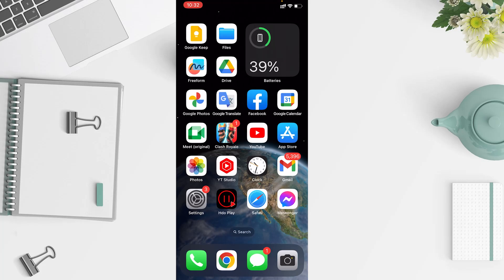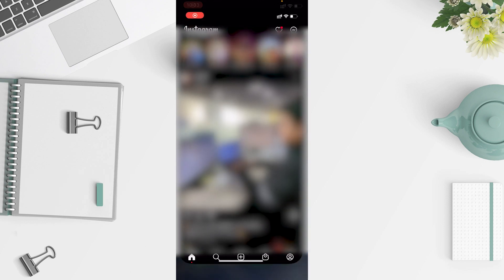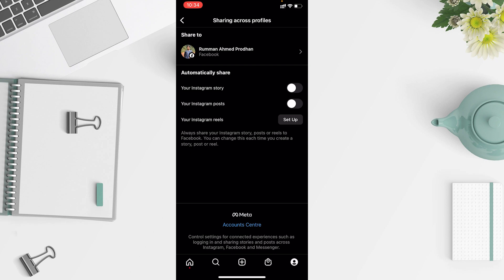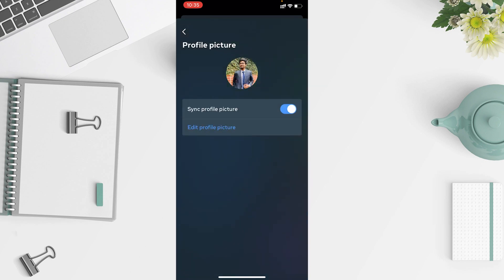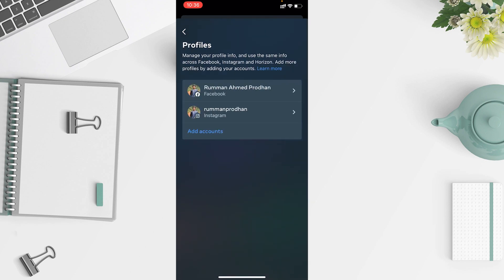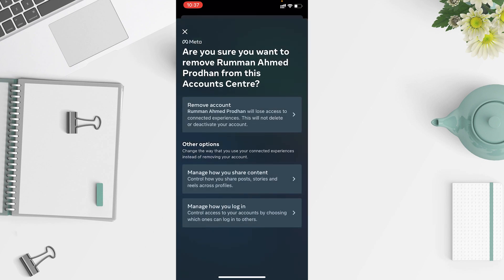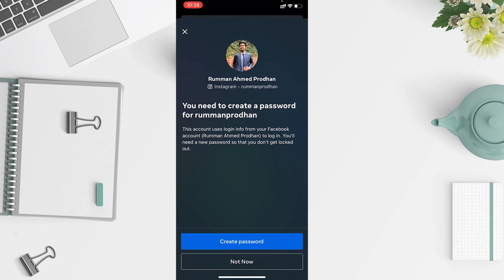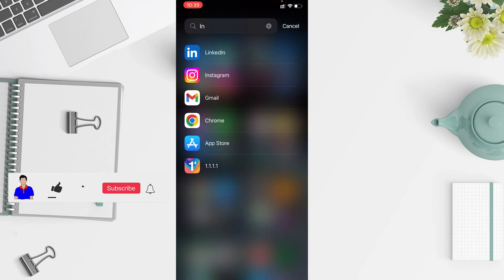How to Disconnect Your Instagram Account from Facebook | Unlink Facebook From Instagram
In this video I will show you how to disconnect your Instagram account from Facebook account. Follow step by step to unlinking Facebook and Instagram accounts

There are several reasons why you might want to unlink your Facebook and Instagram accounts:

Privacy: By unlinking your accounts, you can have more control over what information you share between the two platforms.

Separate identities: You may want to keep your Facebook and Instagram profiles separate, as they serve different purposes and you may want to keep your content separate as well.

Duplicate content: When the accounts are linked, your Facebook and Instagram posts may appear on both platforms, causing duplicate content.

Conflicting content policies: Facebook and Instagram have different content policies and community guidelines, and linking the two accounts may result in content being removed or censored on one platform because it does not meet the other platform's standards.

Targeted advertising: Unlinking the two accounts can reduce the amount of targeted advertising you receive, as the two platforms will no longer share information about your activity.

Overall, unlinking Facebook and Instagram allows for more control over your online presence and privacy, as well as a better management of the content you share on each platform.

Unlinking Facebook and Instagram on the Meta Account Center is an easy process that can be done in just a few steps. Here's how to do it:

Open your web browser and go to the Meta Account Center website.

Log in to your account using your Facebook credentials.

Click on the "Connected Accounts" tab.

Find the "Instagram" account listed and click on the "Unlink" button next to it.

You will be prompted to confirm the unlink. Click on "Yes, Unlink."

The two accounts will now be unlinked, and you will no longer be able to share content from Instagram to Facebook or see Facebook content on your Instagram account.

That's it! You have successfully unlinked your Facebook and Instagram accounts from the Meta Account Center. If you ever want to link the two accounts again, simply repeat these steps and select "Link" instead of "Unlink."